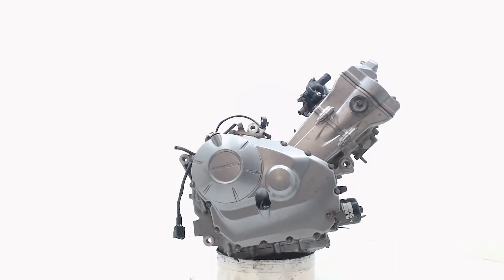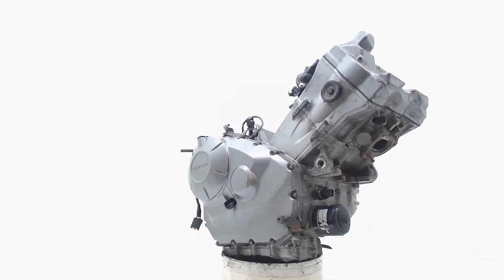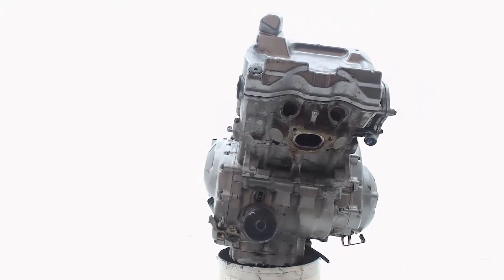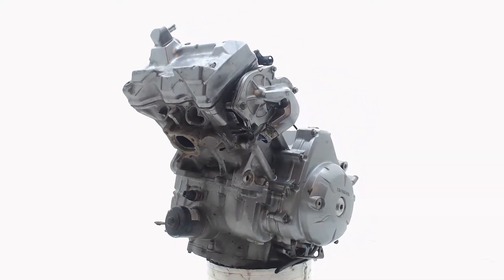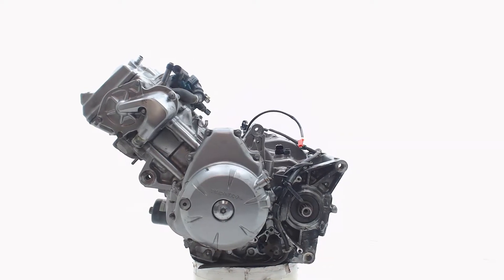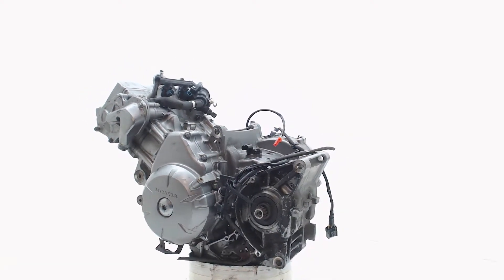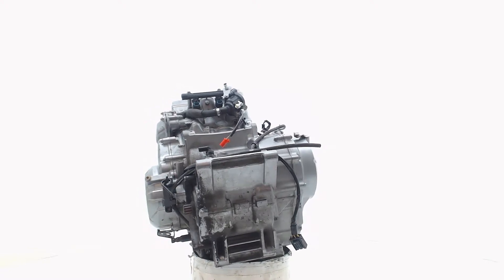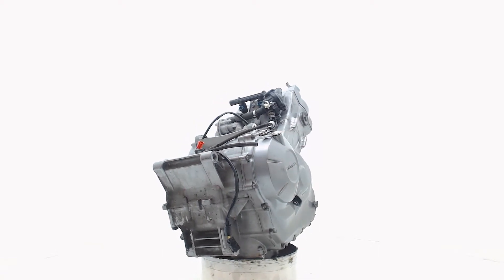Used Engine Honda NC 700 X ABS 509607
Video Title: Used Engine Honda NC 700 X ABS 509607

Video File Created Date: dinsdag 23 juli 2019

Boonstra Parts
Weibuorren 114
9247BD Ureterp
The Netherlands